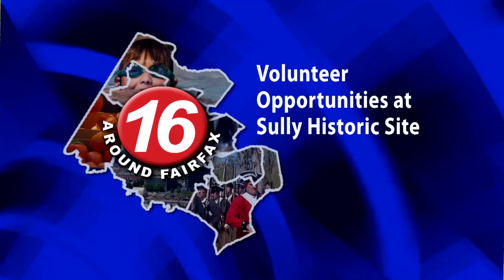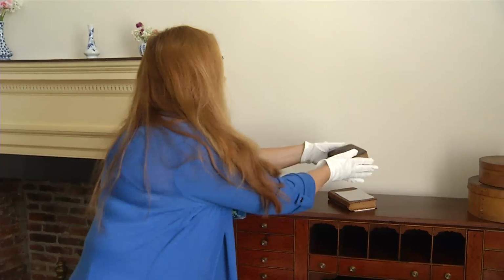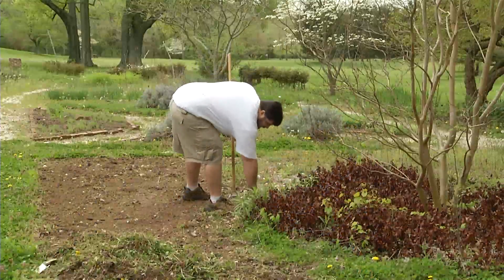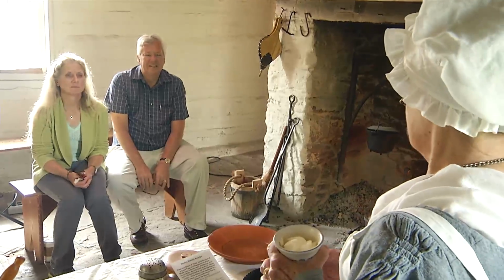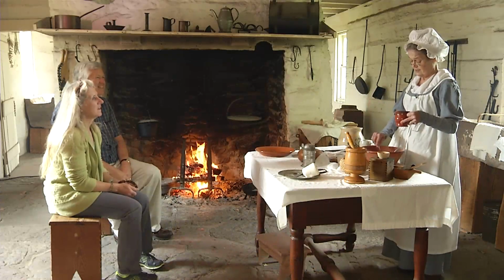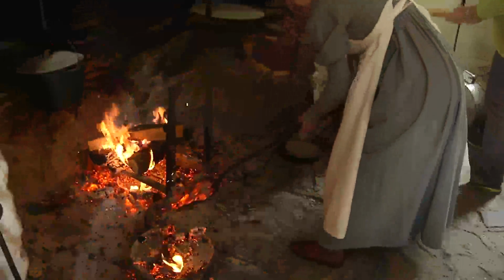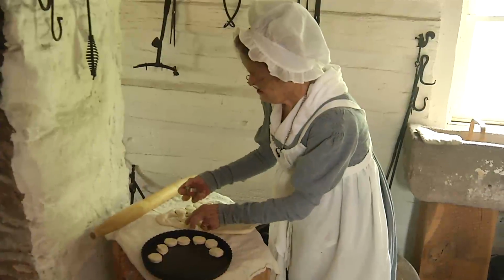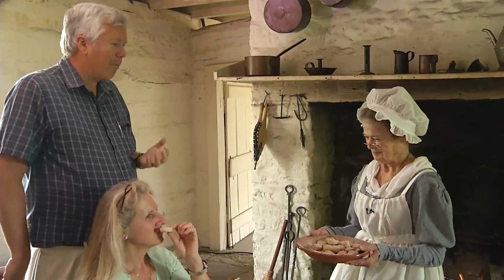Volunteering at Sully Historic Site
The latest county information can be found on the Fairfax County NewsWire.